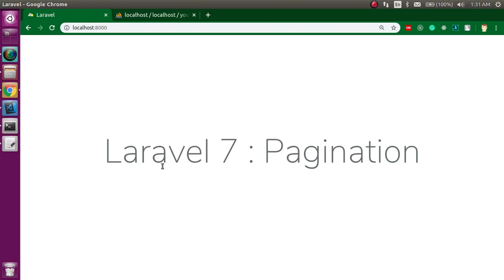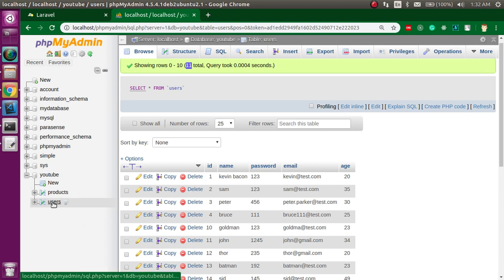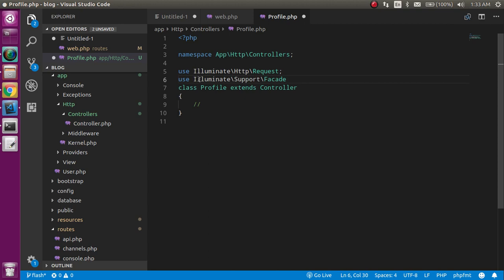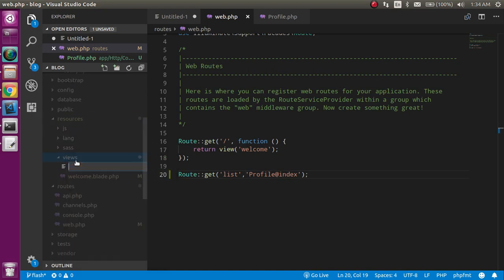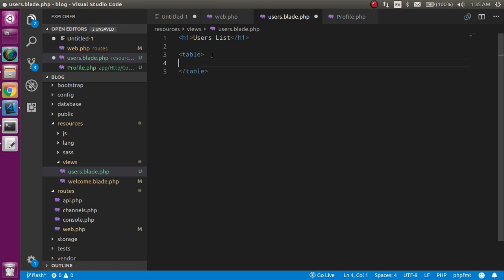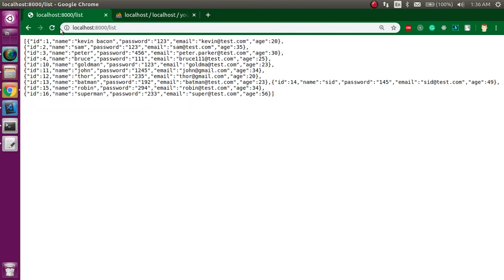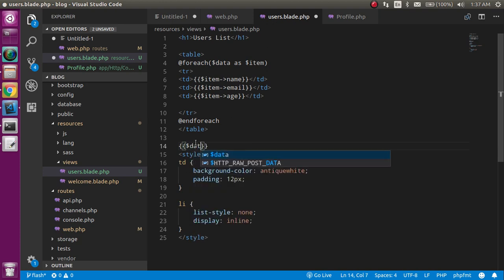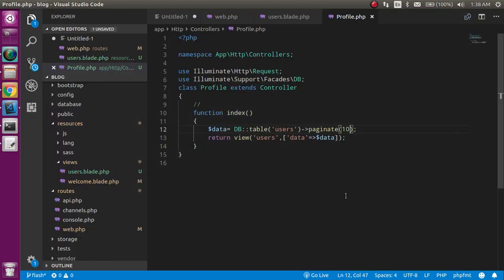Laravel 7 tutorial #26 pagination with database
In this laravel  7 Hindi  tutorial,  here we learn how to use pagination   simple and easy example this tutorial video made by anil Sidhu in the language

Video steps
config database in .env file
make controller
make router
make view
add pagination
add style